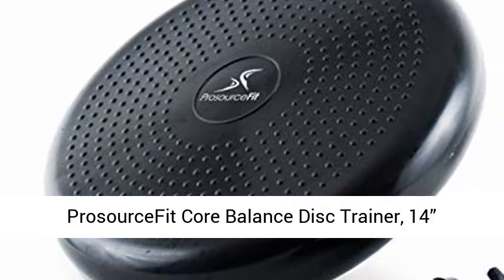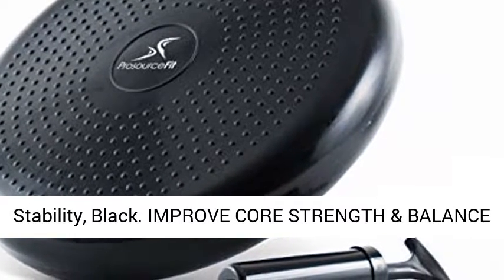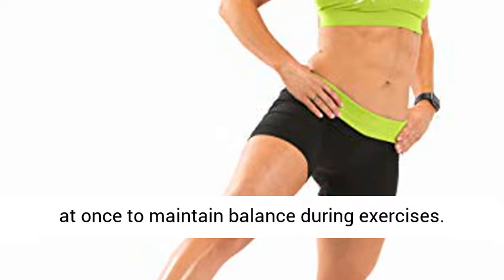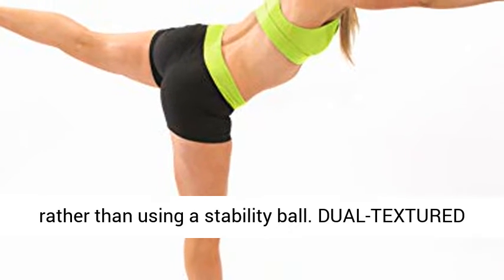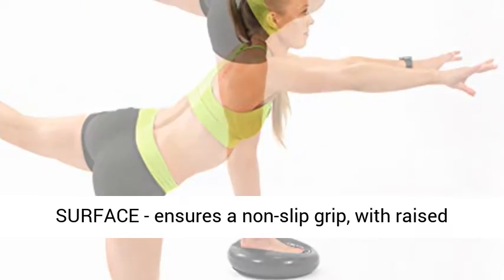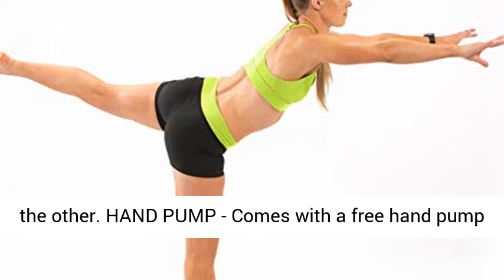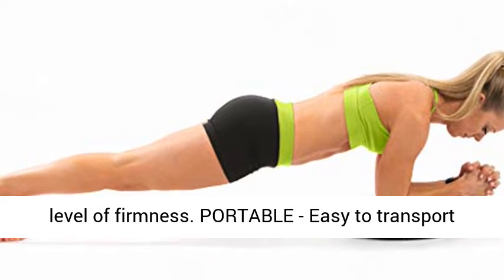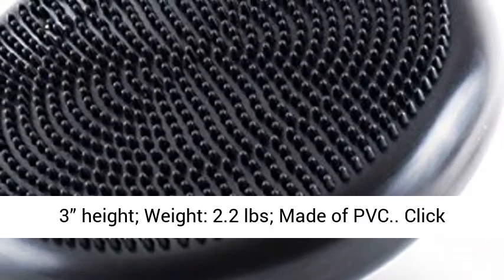ProsourceFit Core Balance Disc Trainer, 14” Diameter with Pump for Improving Posture, Fitness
Click here for the best price:

ProsourceFit Core Balance Disc Trainer, 14” Diameter with Pump for Improving Posture, Fitness, Stability
IMPROVE CORE STRENGTH & BALANCE – Strengthens and engages multiple core muscles at once to maintain balance during exercises
MULTIPURPOSE - Can be used for working out or as a seat cushion to improve pos-ture and balance, rather than using a stability ball
DUAL-TEXTURED SURFACE - ensures a non-slip grip, with raised massaging bumps on one side and smoother bumps on the other
HAND PUMP - Comes with a free hand pump to easily inflate and deflate to your preferred level of firmness
PORTABLE - Easy to transport for fitness on-the-go. Dimensions: 14” diameter, 3” height; Weight: 2.2 lbs; Made of PVC
ProsourceFit Core Balance Disc Trainer - prosourcefit core balance disc trainer, 14” diameter pump ımproving posture, fitness